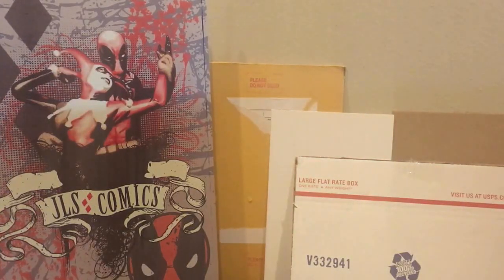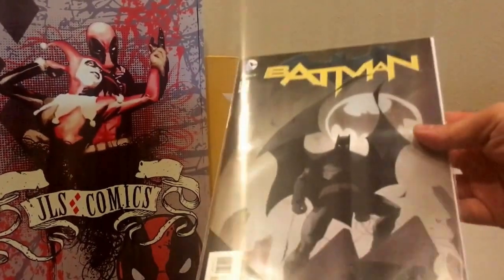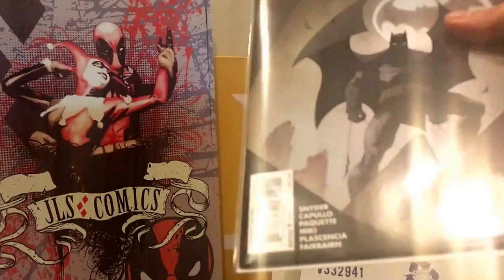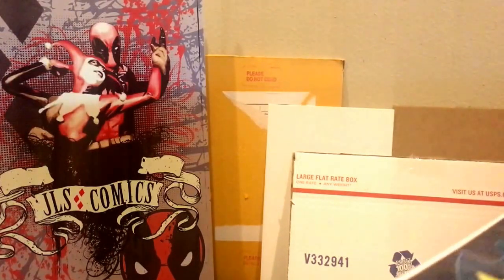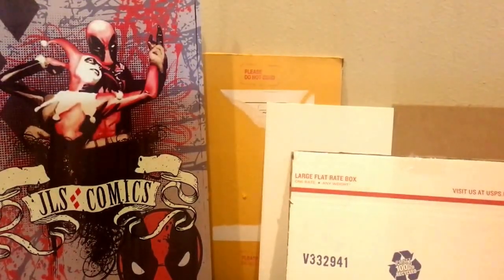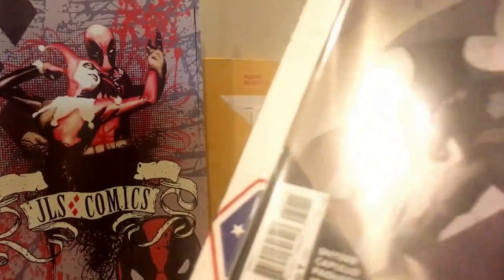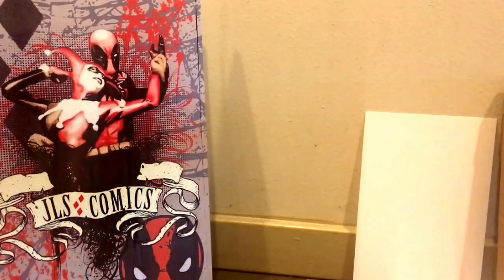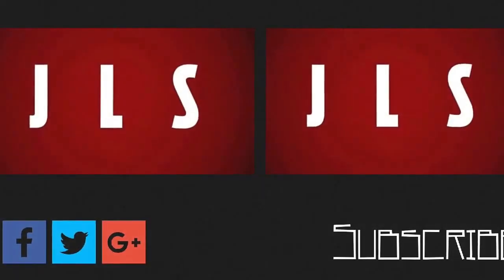How To Package Comic Books for Shipping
1. Bag and board the book
2. Put a piece of cardboard over the front and back
3. Tape down the comic book on each side
4. Fold over the edges to make pull tabs on the tape
5. Put cardboard encased comic book in envelope or box and seal it up.

Jesse here from JLS Comics thanks for checking out my video and my channel!

Thanks for stopping by and feel free to stick around!  You can find me around the web at the sites below as JLS Comics and on the popular forums

Cheers - Jesse JLS Comics

Schedule:
Sunday: How To Series
Wednesday: New Comic Book Day
Bi-Weekly or more: Back Issue Hauls
Monthly: Unboxings
Other Content: Conventions, Reviews, as those events happen!

IG: JLSComics (for previews and still shots of my books and recent acquisitions)
Twitter: @comicsjls (for late breaking comic news, movie news, cool pics, etc)
Facebook Group: Mercs For The Money: A Deadpool Fan Group